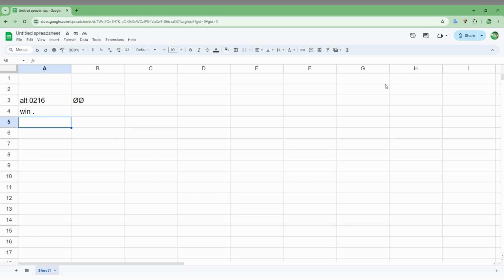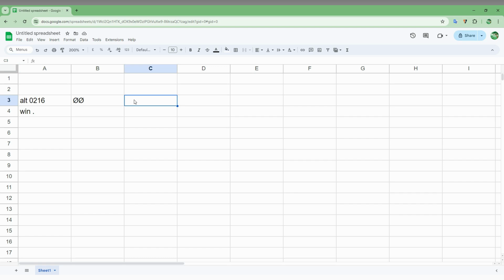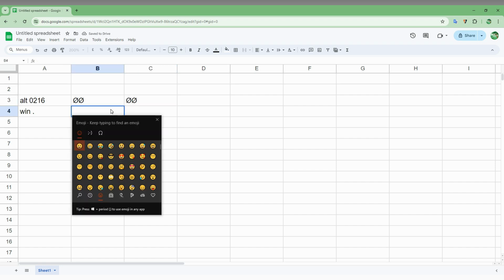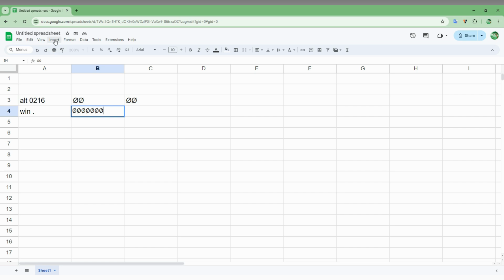How to insert Diameter symbol in Google sheets | insert Diameter symbol in Google sheet